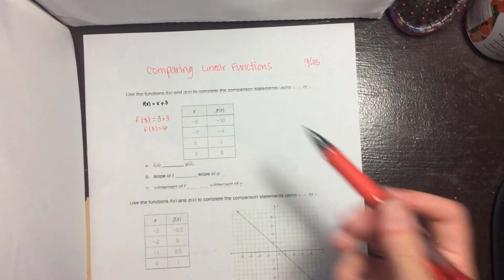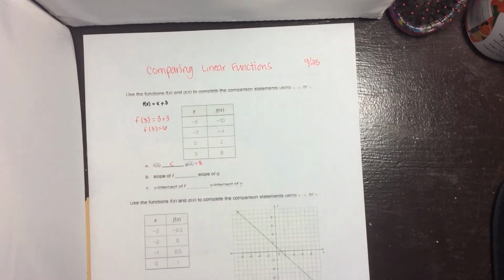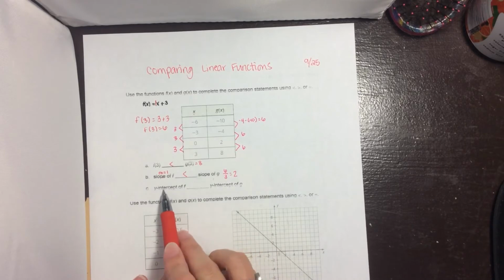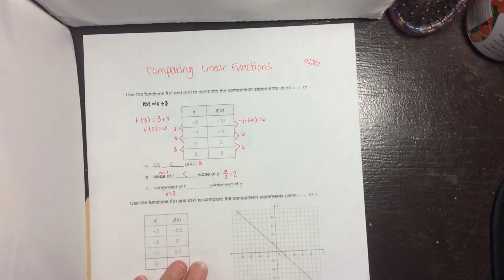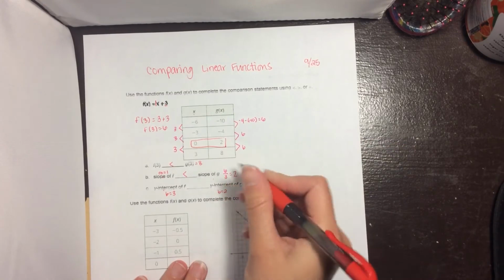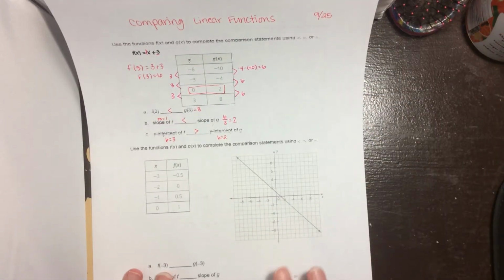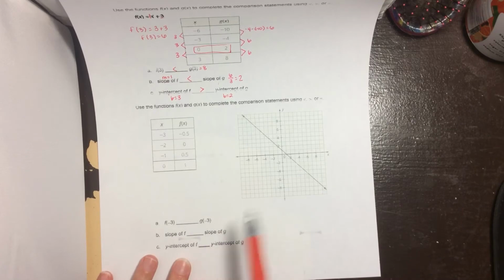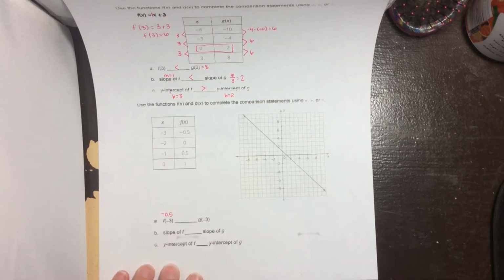Comparing Linear Functions